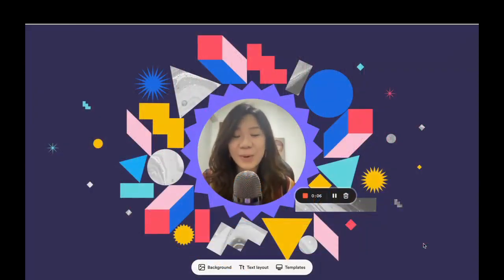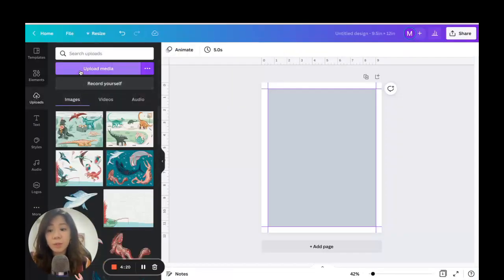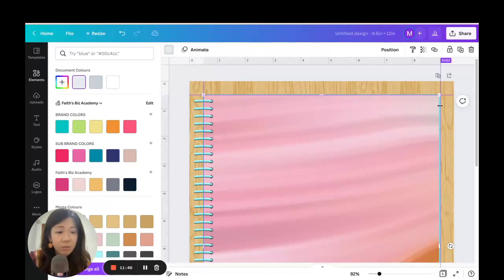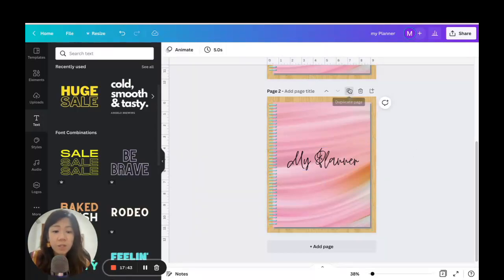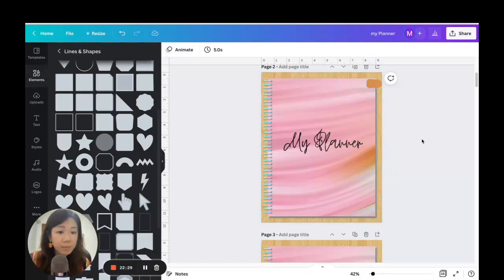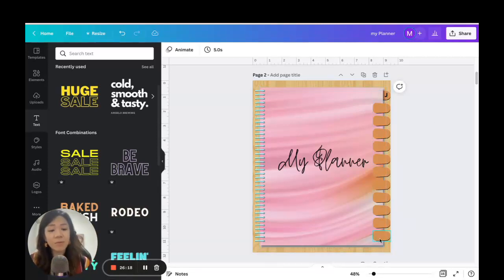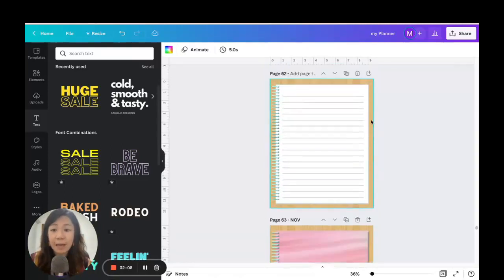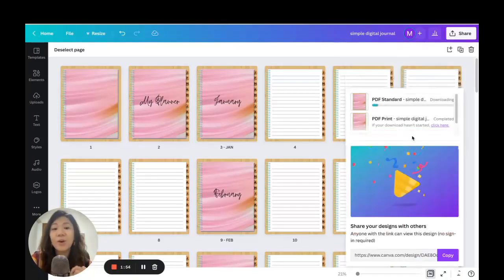How to create simple digital planner in Canva (with hyperlinked tabs!)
(here's what I use for my home office set up) ⬆️

CANVA TUTORIAL: HOW TO CREATE A DIGITAL PLANNER IN CANVA WITH HYPERLINKED TABS

Digital planners are growing in demand as more people are reducing the use of paper and going digital with the convenience of carrying lightweight tablets around instead of chunky paper planners.

Here's a step by step Canva video tutorial where I show you how to a simple digital planner with journaling papers and hyperlinked tabs all in under 30 minutes! And you can certainly create a digital planner like this in Canva to sell or give away as a lead magnet.

If you want to learn more about creating complete digital planners in both Canva and PowerPoint